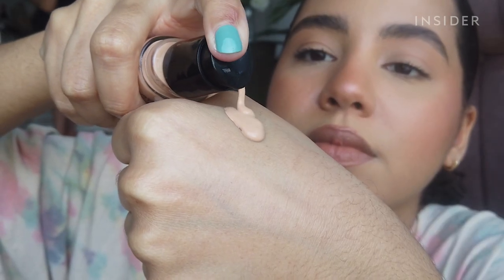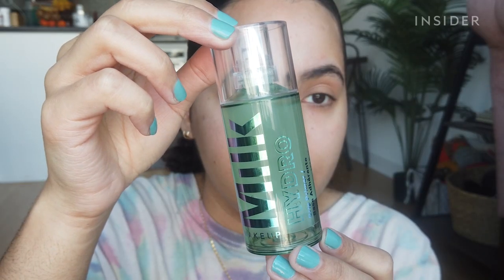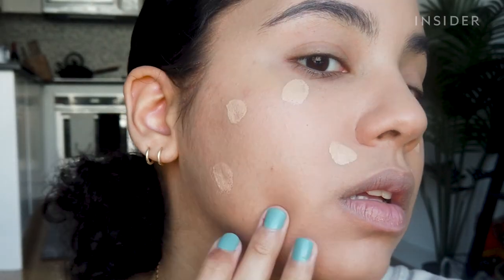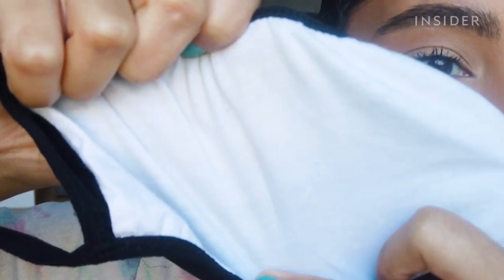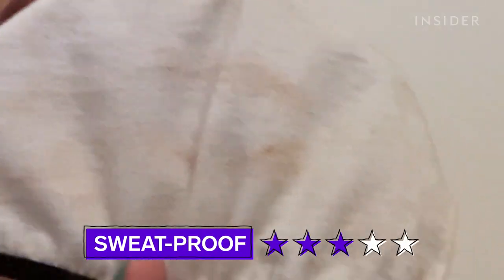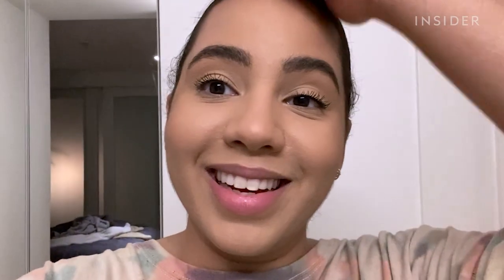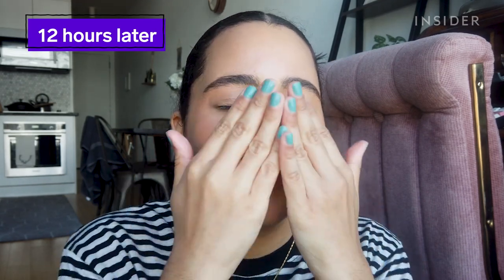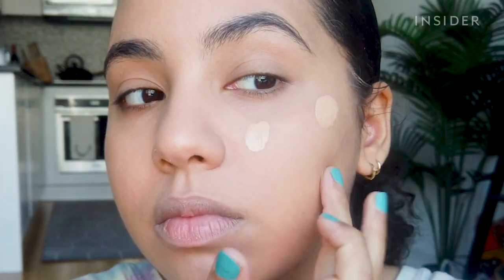$10 Mask-Proof Foundation | Beauty or Bust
With face masks being a part of everyday life, the search continues for a foolproof foundation that will survive underneath them. CoverGirl's Outlast Extreme Wear 3-in-1 Foundation with SPF, a foundation that claims to also work as a concealer and primer, be sweat-proof, humidity-proof, and transfer-proof, and last 24 hours, might just be the answer.
Producer Nico Reyes puts the "too good to be true" foundation to the test. After wearing the foundation underneath her mask, to the gym, in the shower, and to bed, she finds out if the 24-hour foundation lives up to the unbelievable claims.

Product used in this video:
CoverGirl's Outlast Extreme Wear 3-in-1 Foundation with SPF, $10.49
Shade: Soft Honey